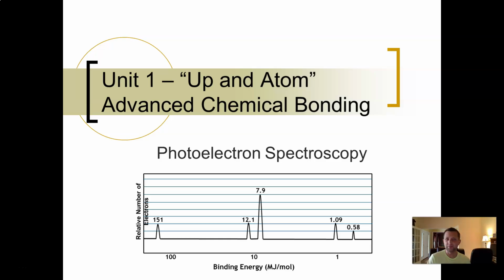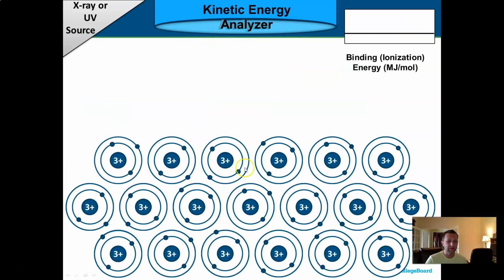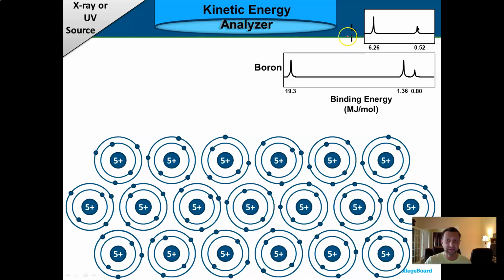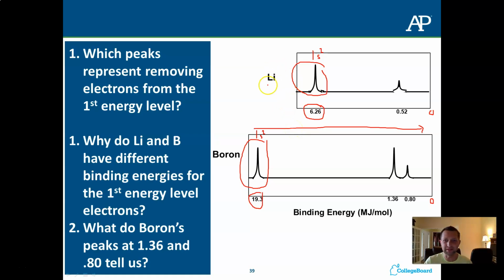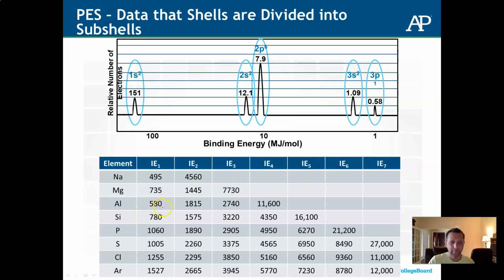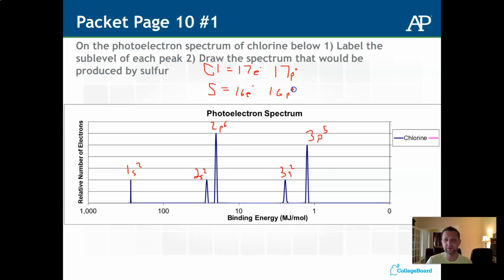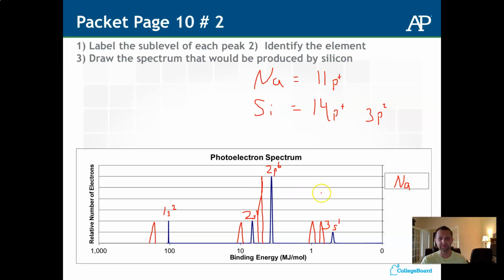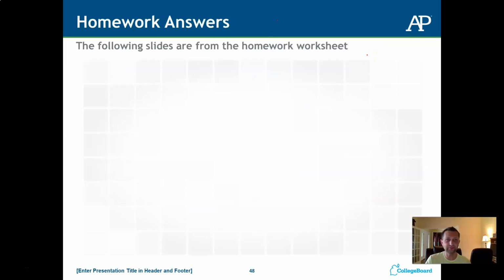PES (Photoelectron Spectroscopy)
Lesson on how to read and interpret PES.